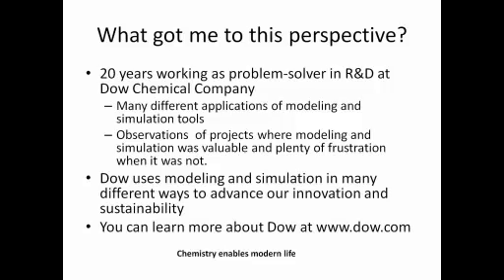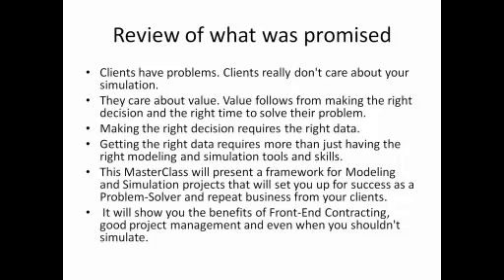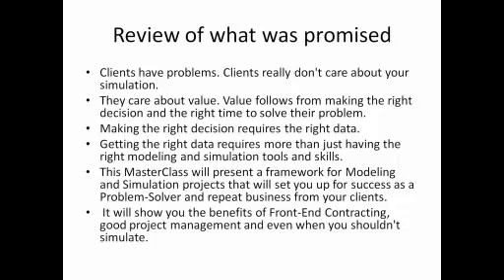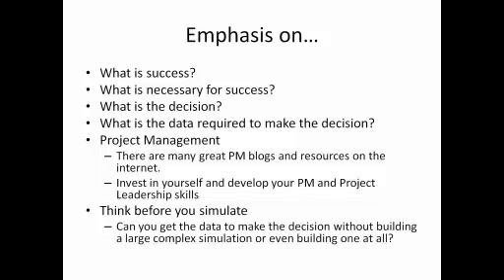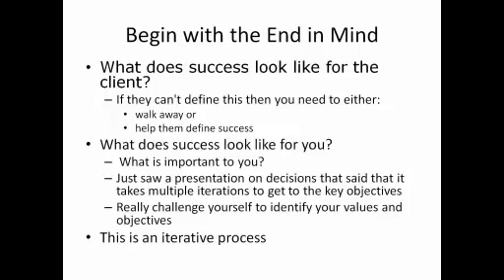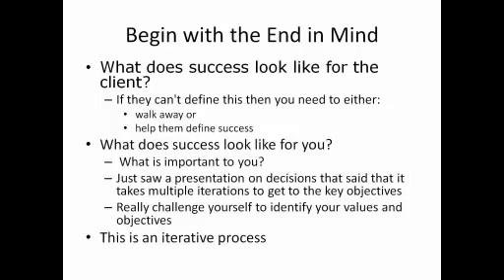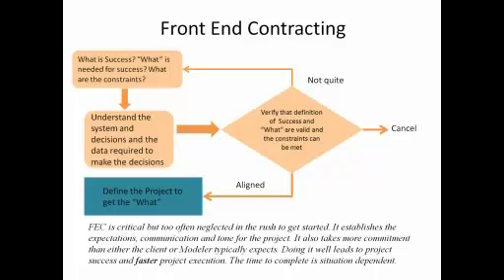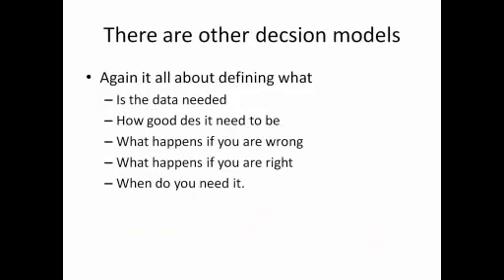Getting to the Right Decision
Get set up for success as a Problem-Solver and help earn repeat business from your clients. This Simulation Master Class presented by Scott J. Bury, Principal Research Scientist Engineering & Process Sciences at The Dow Chemical Company provides a framework for Modeling and Simulation projects that will show you the benefits of Front-End Contracting, good project management, and even when you shouldn't simulate.